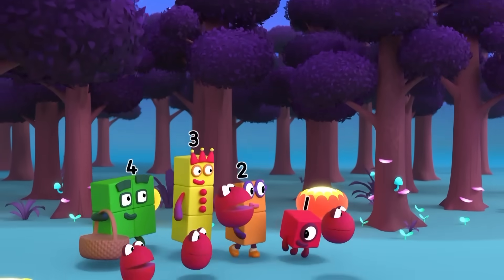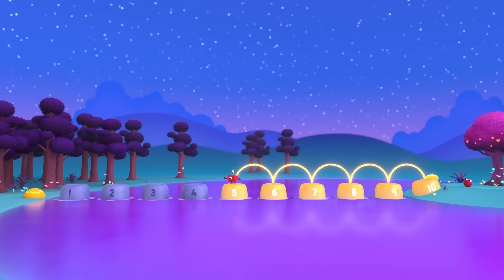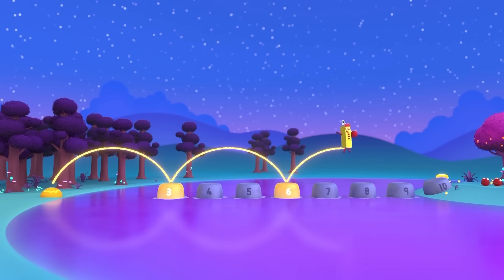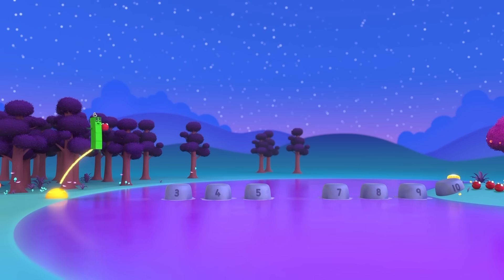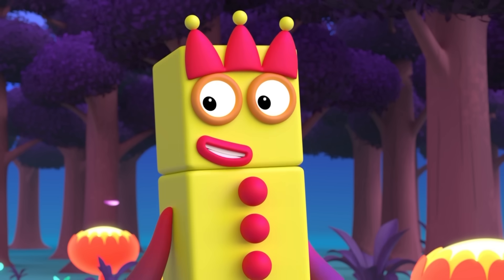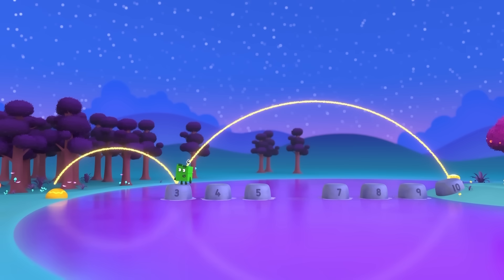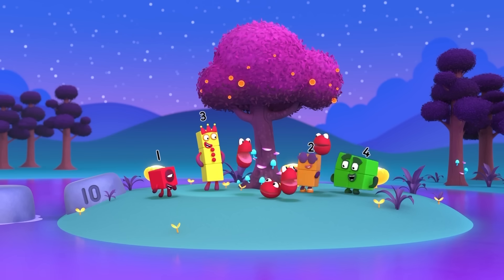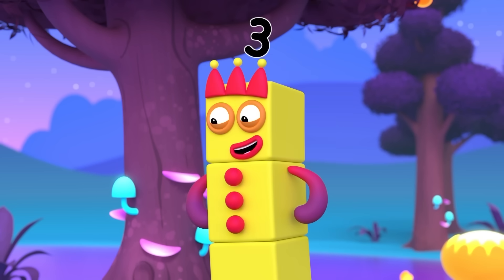🐸 Leap Blob | Season 6 Full Episode 2 ⭐ | Learn to Count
The Numberblocks and Numberblobs have found the perfect place for a picnic, but have to cross a swamp to reach the other side. The Numberblocks carry the Numberblobs on their back, whilst learning to subitise, counting in twos, threes and fours.